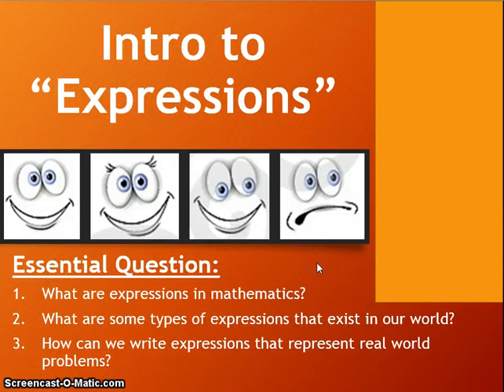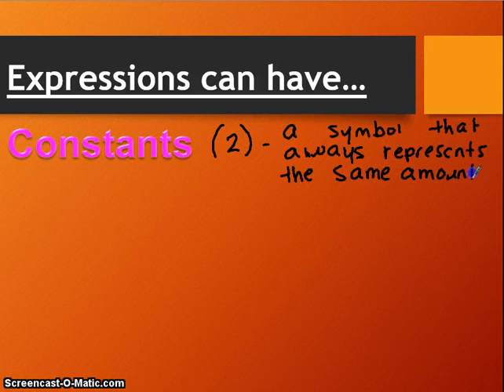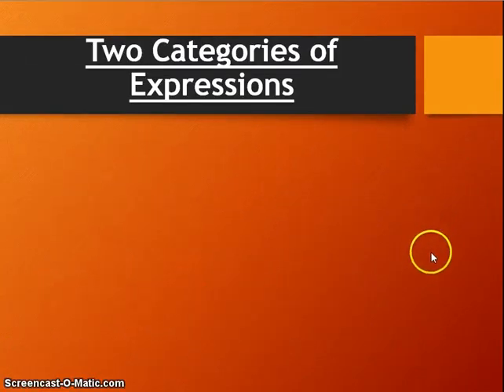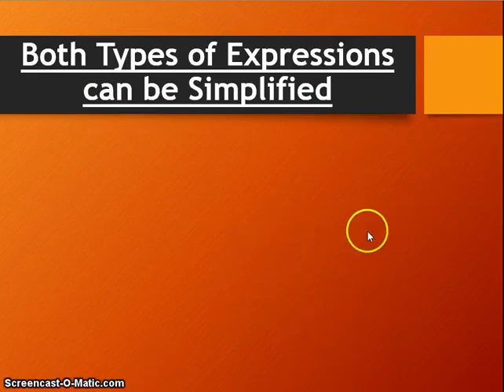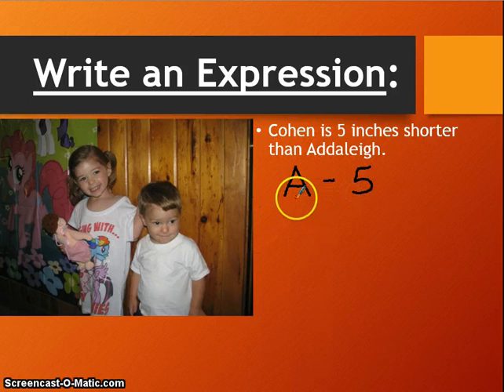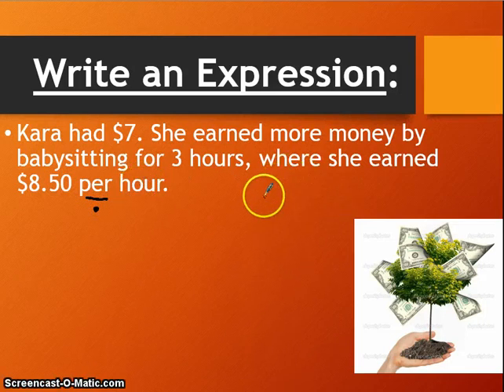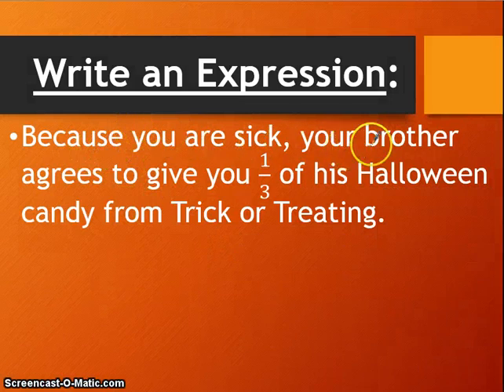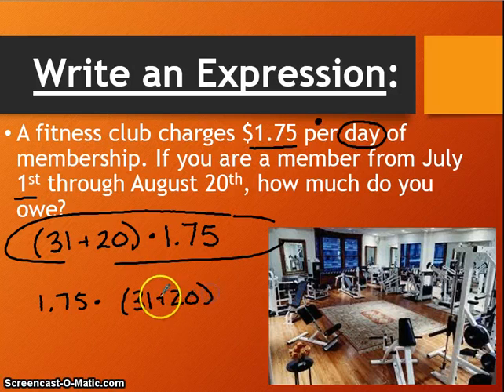U3L1 Intro to Expressions P1